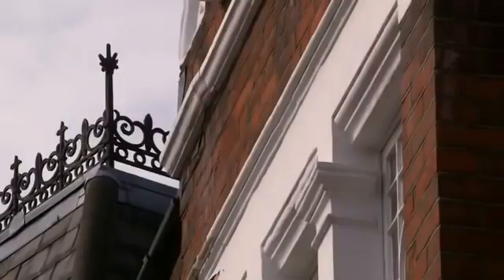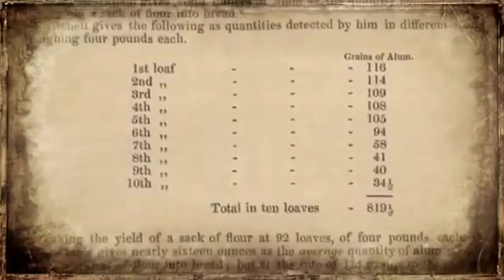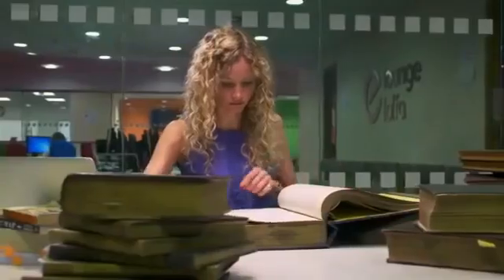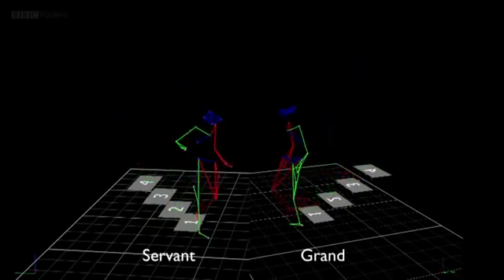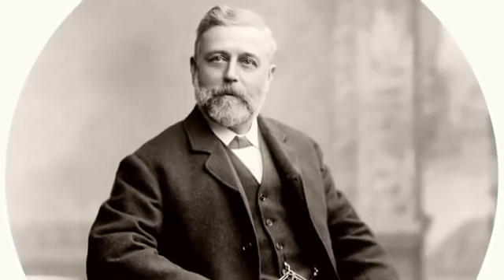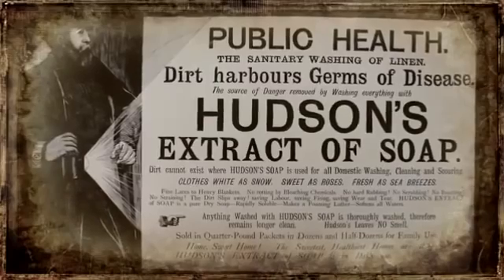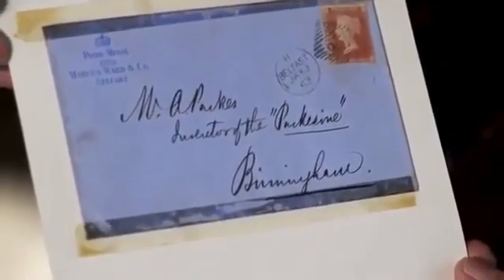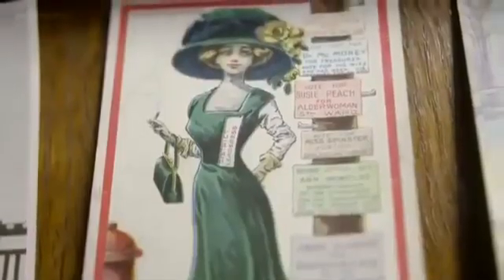New Hidden Killers Of The Victorian Home (2) - Full Documentary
Sign up to Swagbucks and earn $100s a year by browsing the web as normal and shopping online. You can also watch videos and take surveys. Click this link for a $3 sign-up bonus

Suzannah Lipscomb takes us back to the late Victorian era when cities were expanding and mass consumerism took hold. But from the food they ate to the clothes they wore and the new products that thrilled them, the Victorians were surrounding themselves with killers. What made taking a bath and drinking milk potentially so dangerous? And how did the Victorian woman turn herself into a walking fire hazard?

The domestic horrors of home life in the 19th century and the terrible consequences are laid bare, revealing how the Victorian ideal of 'safe as houses' was far from the reality.